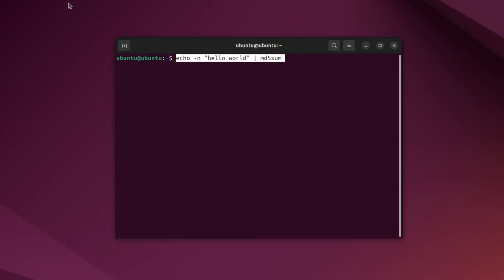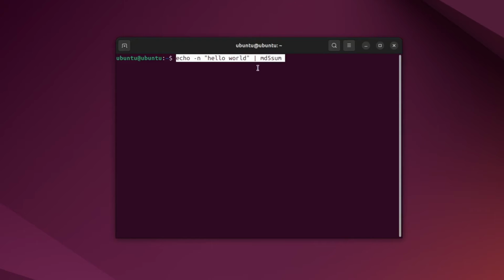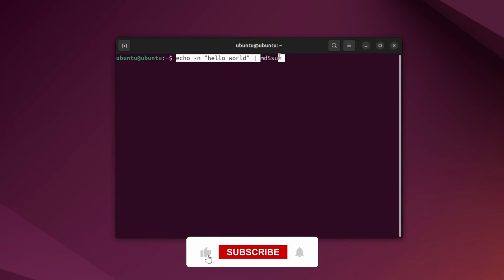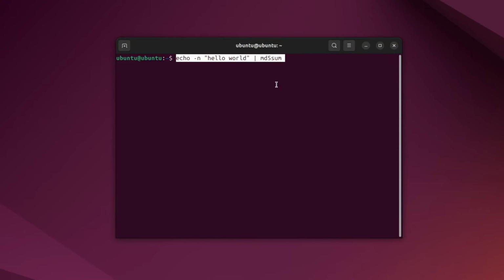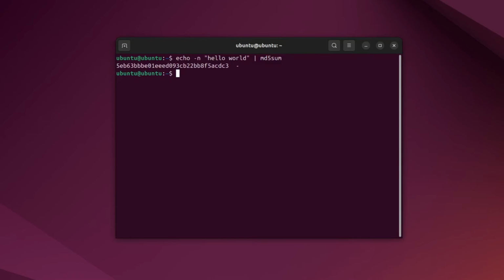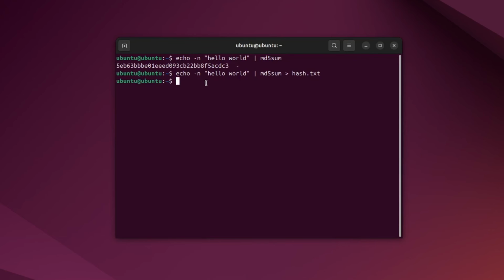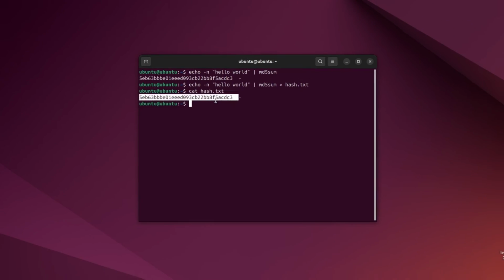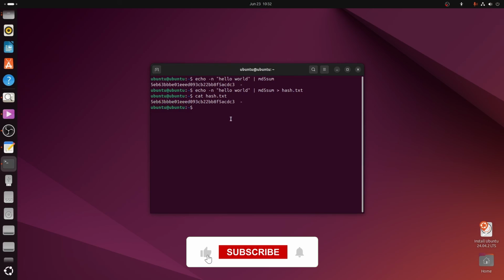How to get the MD5 hash of a string directly in the Ubuntu terminal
In this hands-on tutorial, you'll discover how to generate the MD5 hash of any string directly in your terminal—no extra tools or installs needed! Whether you're securing data, verifying file integrity, or just curious about hashing, this quick and practical guide has you covered. ✅

🔑 What You'll Learn in This Video:
* 🔸 The exact terminal command to create an MD5 hash from a string
* 🔸 Why the -n flag in echo is crucial for accurate results
* 🔸 How piping works to connect commands like echo and md5sum
* 🔸 How to save your hash to a file for later use
* 🔸 A breakdown of how each part of the command functions

⏱️ Timestamps to Help You Navigate:
00:00 – Introduction
00:06 – Opening the terminal
00:08 – Writing the MD5 command
00:16 – Explaining the command
00:52 – Saving the hash to a file
01:10 – Viewing the saved hash with cat

* Perfect for Linux users, developers, or cybersecurity learners
* No prior experience required—beginner-friendly explanation
* Works instantly on most Ubuntu setups
* Helps you understand shell commands in a real-world context
* Saves time with quick, copy-paste-ready commands

👍 Like the video? Help others find it too!
👉 Hit Like if you learned something new
🔁 Share with fellow devs and Linux enthusiasts